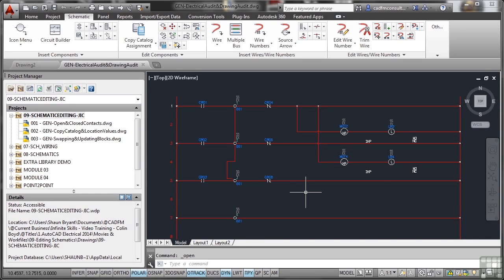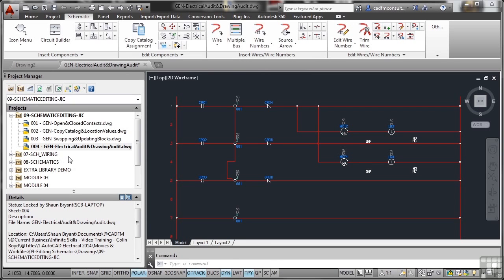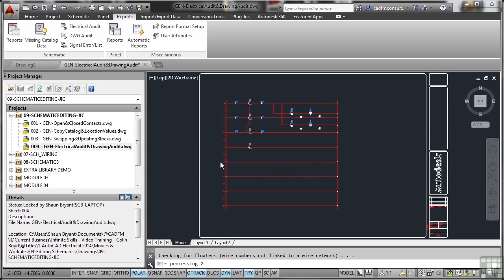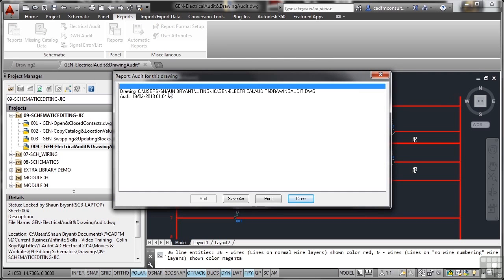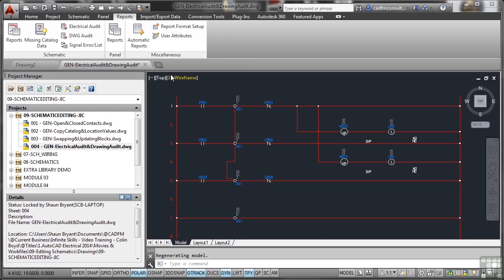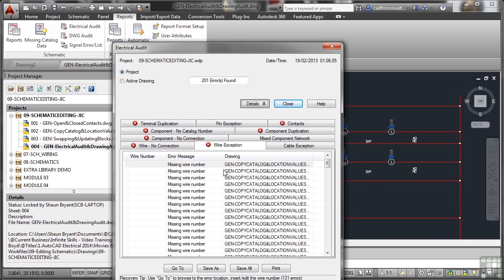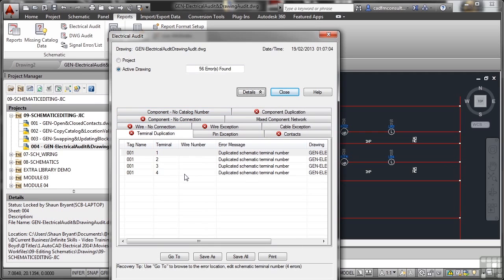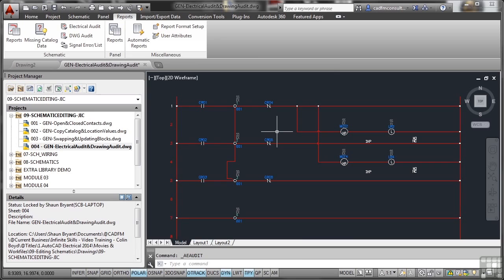Learn Autodesk AutoCAD Electrical from CADD Centre 09219558888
There is hundreds of CAD training Institutes for you to choose from. Why should you choose CADD CENTRE Mathura ?

Here are few characteristics that CADD CENTRE Mathura provides to assure success and remove your risk. You can use these important criteria to evaluate any training provider. We're confident that you'll find no one else delivers such assurance of consistently excellent, cost-effective, and convenient training – every time.

1. Task-Oriented, Competency-Based Course Design
2. A Truly Hands On Learning Experience – At Least 50% Lab Time
3. Small Batch Size
4. Free Hostel Facilities for Out- Station Students
5. Unbeatable Guarantees Other Institutes Can't Touch
6. Training by currently working professionals
7. Transportation facilities – MST for Local Students
8. MCAD Students can pay 50 % of Fee after their Placements

Regards
Ankur Gupta
CADD Centre
Maholi Road cut NH 2
Mathura